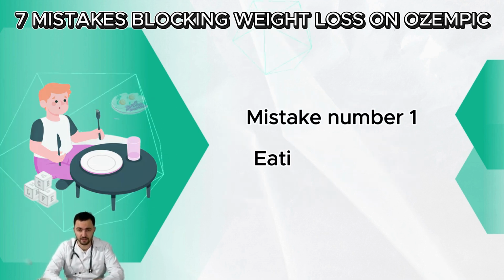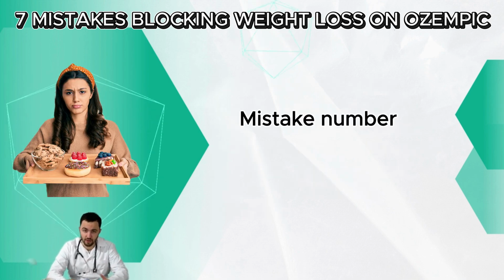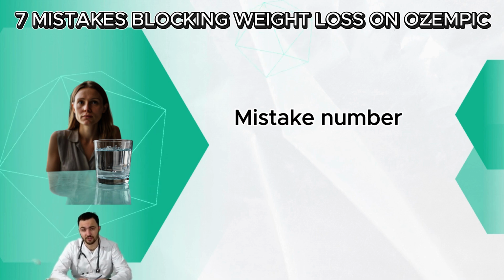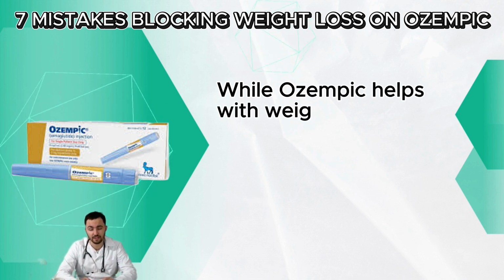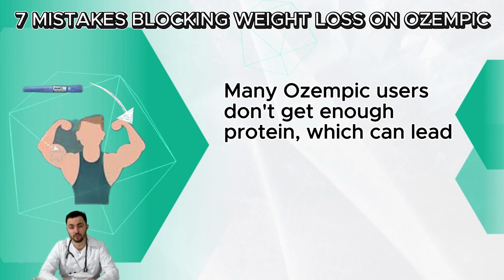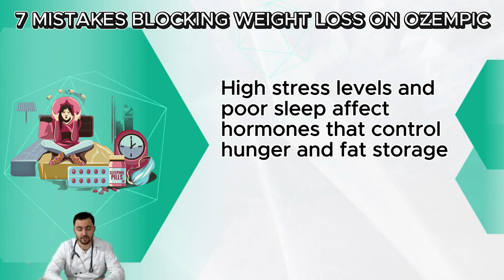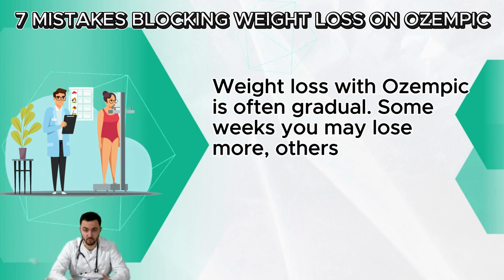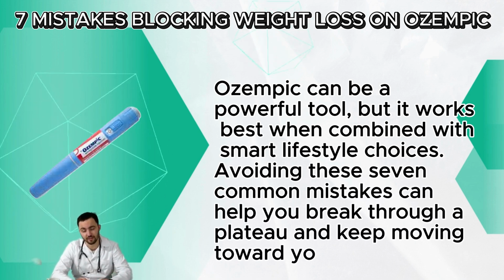Avoid! Ozempic Users 7 Mistakes That Halt Your Weight Loss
Are you using Ozempic but your weight loss has stalled? You’re not alone. Many people unknowingly make simple mistakes that can completely block their results. In this video, we reveal the 7 most common mistakes Ozempic users make—and how to fix them fast.

Whether you're struggling with Ozempic weight loss plateaus, managing side effects, or just starting your journey, this video will help you get back on track and avoid setbacks.

🧠 What You’ll Learn:

Why eating too little can slow your metabolism

How small indulgences can undo your progress

The crucial role of hydration and protein intake

Why Ozempic alone isn’t enough without movement

The effect of stress and poor sleep on fat loss

How to set realistic expectations for results

🎯 Ozempic can be powerful—but only when used the right way. Don't let these simple lifestyle mistakes sabotage your journey.

🔍 Popular Ozempic Topics Covered:
Ozempic face, Ozempic for weight loss, Ozempic before and after, Ozempic pen, Ozempic injection, Ozempic results, Ozempic weight loss tips

📌 Timestamps:
00:00 – Why Ozempic weight loss stalls
00:26 – Mistake #1: Eating too little
00:51 – Mistake #2: Overeating “just a little”
01:15 – Mistake #3: Not drinking enough water
01:37 – Mistake #4: Skipping movement
01:59 – Mistake #5: Ignoring protein
02:23 – Mistake #6: Poor sleep & stress
02:49 – Mistake #7: Expecting fast results
03:00 – Final tips to restart your weight loss

📩 Share with someone on their Ozempic journey